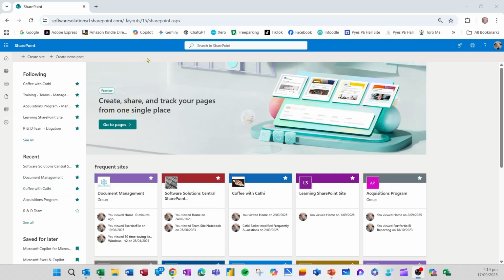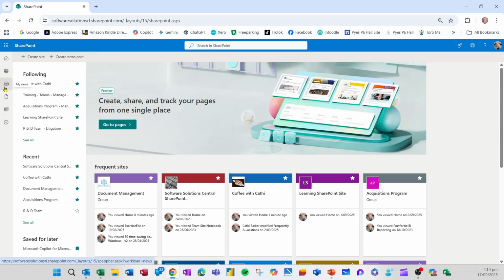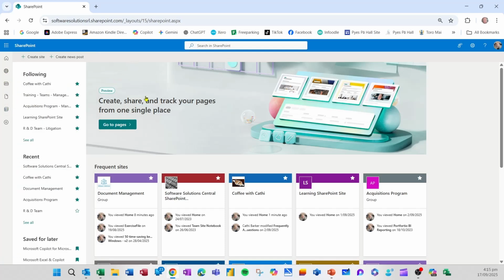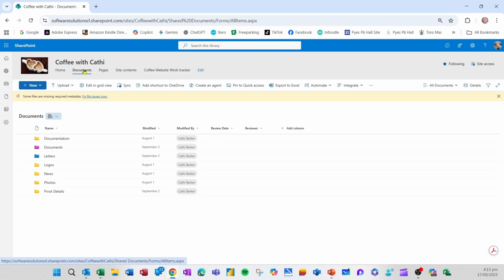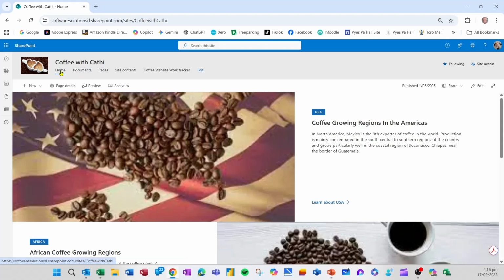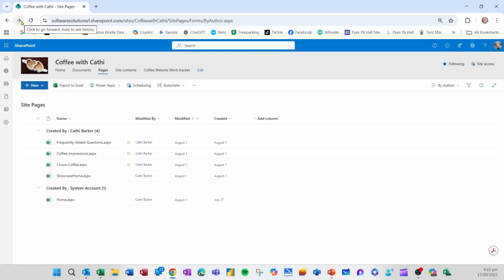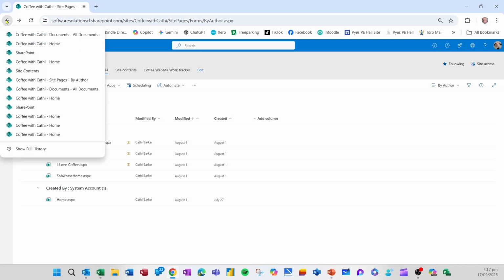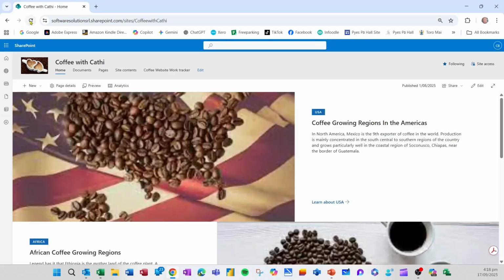Microsoft SharePoint Navigation, Refresh, and User Controls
Navigation Menu
The main navigation menu provides access to key site areas like Documents and Lists.
Secondary navigation on the left offers quick links to document libraries, lists, or sub-sites. These are customisable so could vary per site.
User Controls
User controls for profile, notifications, and settings are in the top right corner.
Forward, Backwards & Refresh
SharePoint is web based so use the arrows in the top left corner of your screen to go back and go forward or use ALT ← and ALT →.
Hold your mouse button down on the go back or go forward buttons to see a History of your navigation.
Click the Refresh button to update your screen especially if you have uploaded files and they are not showing or press F5 to refresh or CTRL R to reload the site.